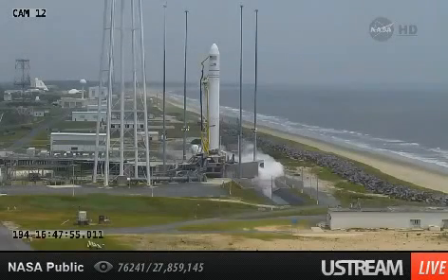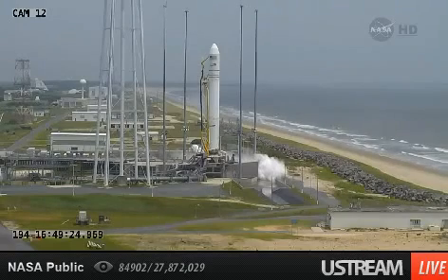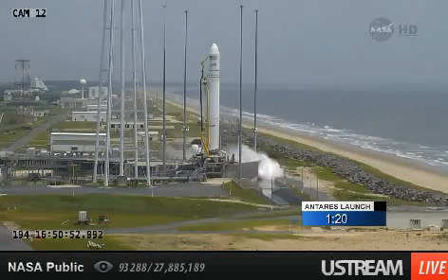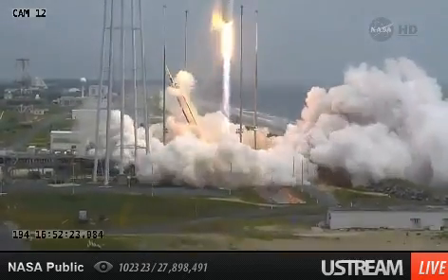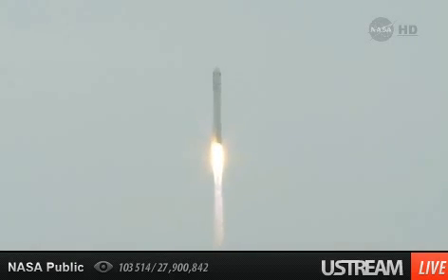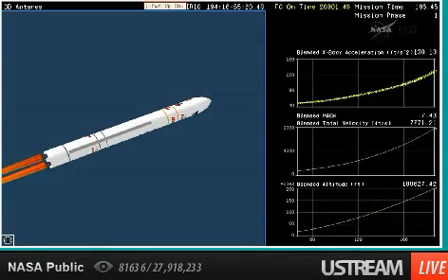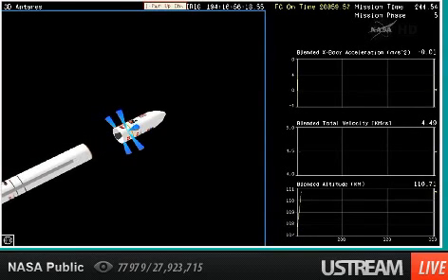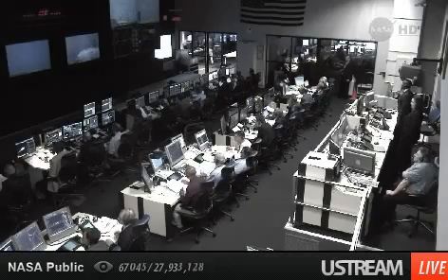Antares Rocket Launch 7-13-2014 | NASA's Wallops Flight Facility in Virginia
Orbital Sciences launched the Cygnuss spacecraft atop an Antares rocket from a pad at NASA's Wallops Flight Facility in Virginia.  The spacecraft is carrying 3,293 lbs. (1,494 kilograms) of supplies, experiments and gear for the astronauts living on space station.